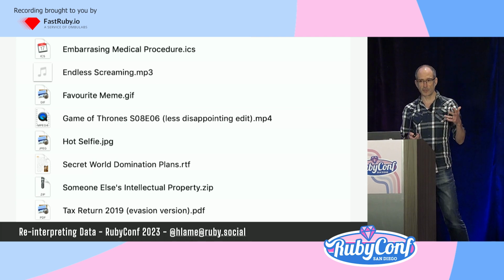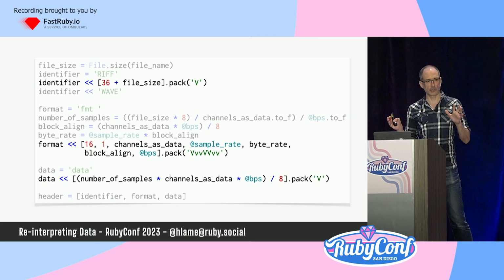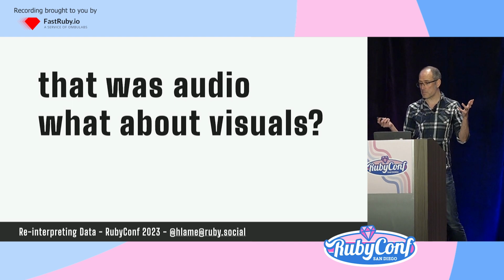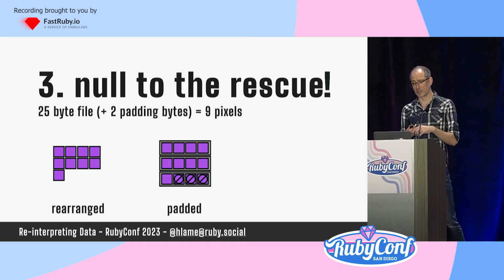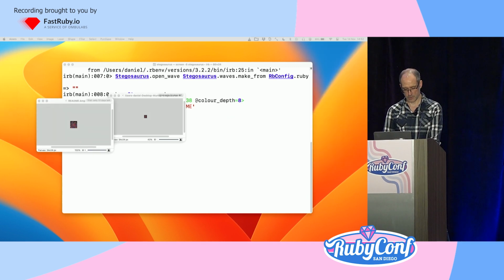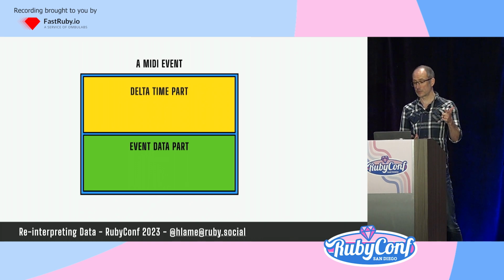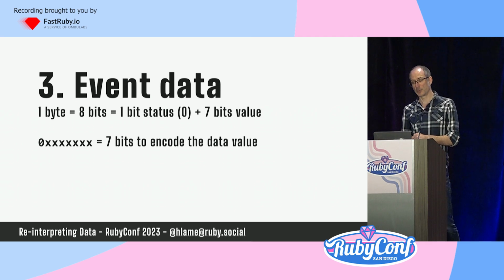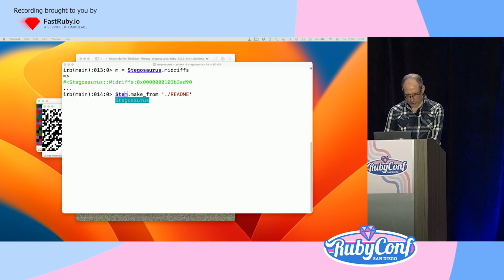RubyConf 2023 - Re-interpreting Data by Murray Steele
A talk about turning data into other data. Not particularly useful data, but imagine if you could listen to a jpeg, or see what an executable file looked like, or turn a zip file into an orchestral score?

Some time ago I stumbled across the header description for WAV files and wondered: what if I took a file and calculated the appropriate WAV file header for it, could I hear my data? Turns out, yes, you can. You probably don’t want to, but you can! In this talk we’ll explore how it works for WAV files, BMP files and MIDI files. Along the way we’ll learn a lot about using ruby to manipulate raw bytes and bits of data, but also we’ll hear a README file, view an executable, and listen to the ruby interpreter itself!